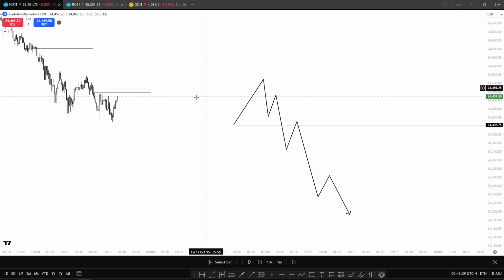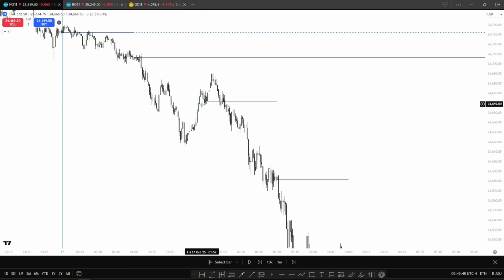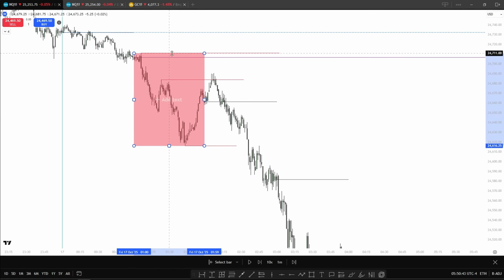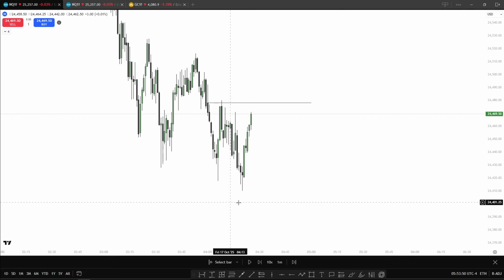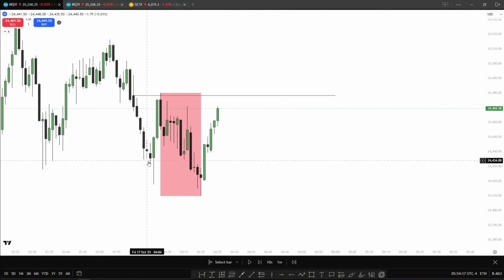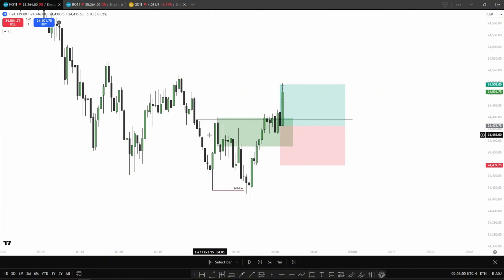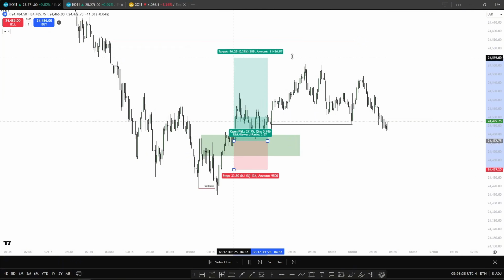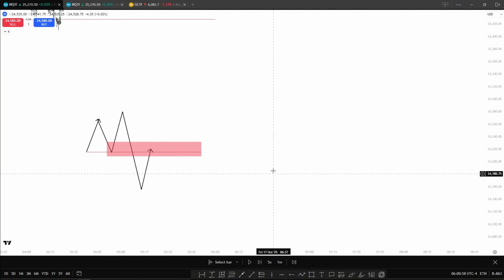How I Utilize Opening Prices to find Tick Precise Trades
- UNLOCK THE KEY TO THE ALGORITHM AND DISCOVER REAL ALGORITHMIC PRICE DELIVERY